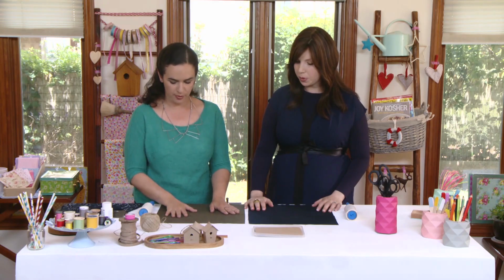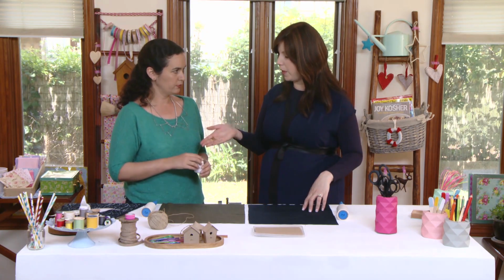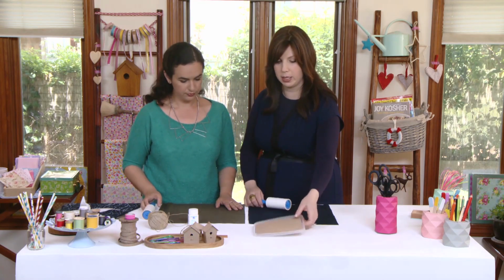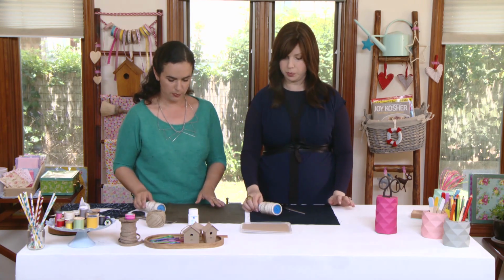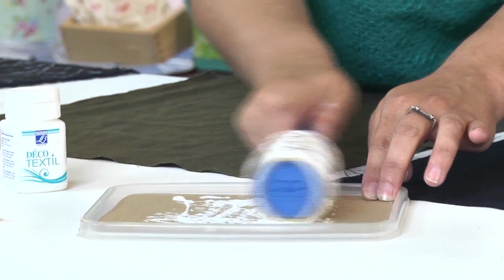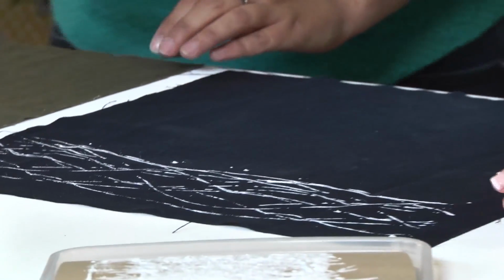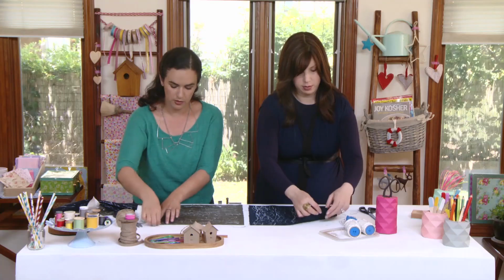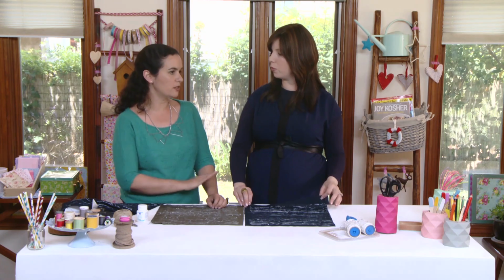DIY Crafts: Printed Fabric Napkins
Jamie Geller and Elisheva Manekin show you how to take any piece of fabric, or old food-stained napkin, and turn it into a work of art worthy for your holiday table.

You won't believe how easy it is.